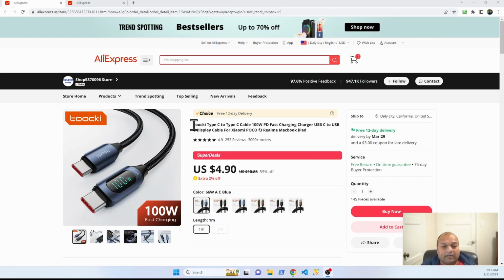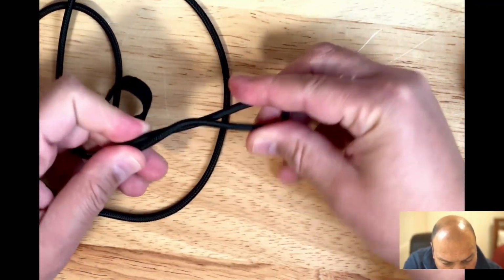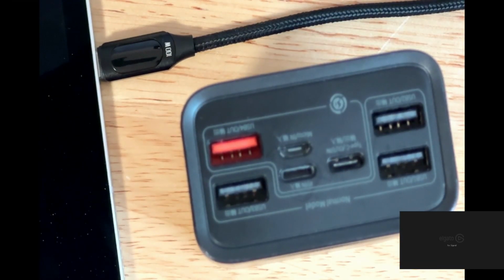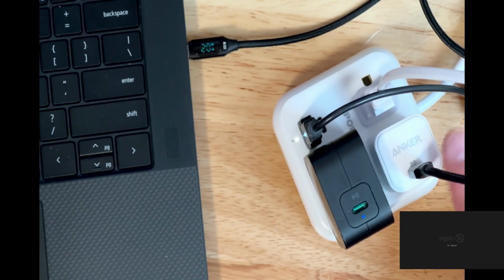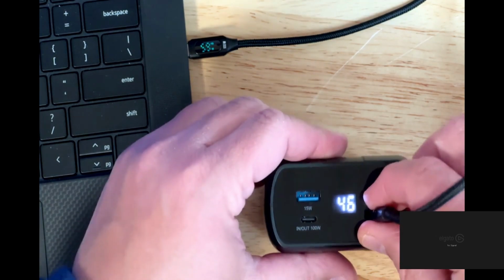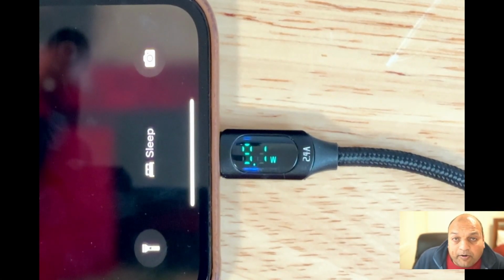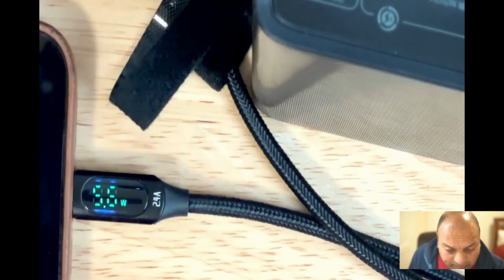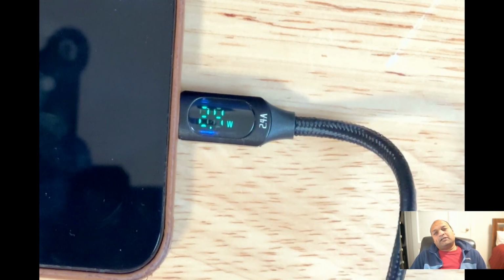ep20 USB C Cables with Display 2023 03 11 02 16 12 render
ep20
USB C Cables with Display
USB to Lightning Cables with Display

Toocki 100W PD USB C to USB C Display Cable Laptop/IPAD/Phone

Toocki 36W PD USB C to Lightning Display Cable iPhone/IPAD

Baseus Portable Laptop Charger, 30000mAh Power Bank 65W Fast Charging USB C Battery Pack

Portable Laptop Charger 20000mAh 100W Power Delivery Power Bank with Dual USB-C Port(100W&60W), External Battery Pack ,Total 138 W Max Fast Charge for USB-C Laptops, MacBook, Tablets, Samsung and More